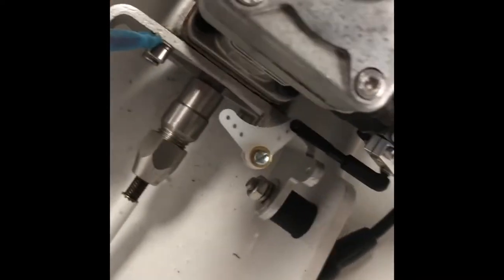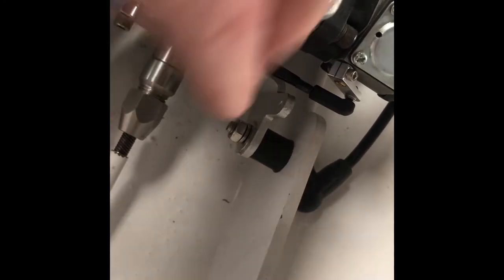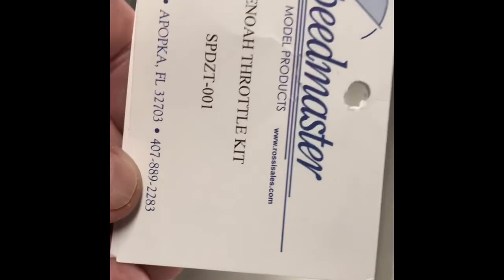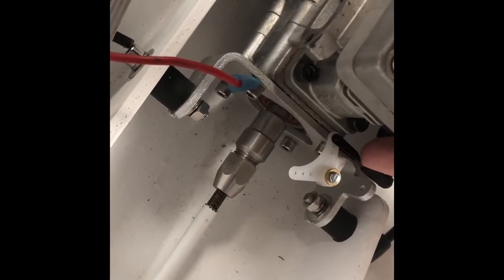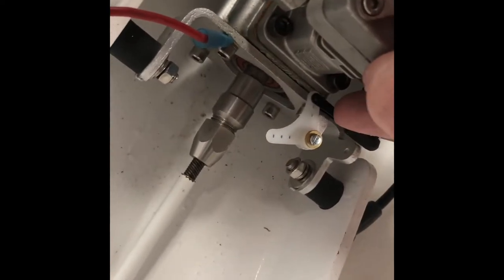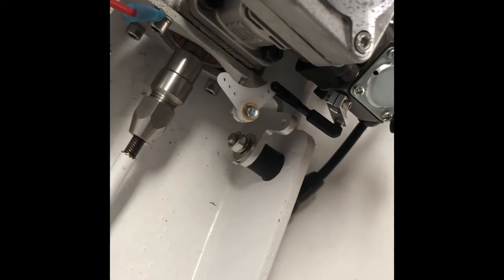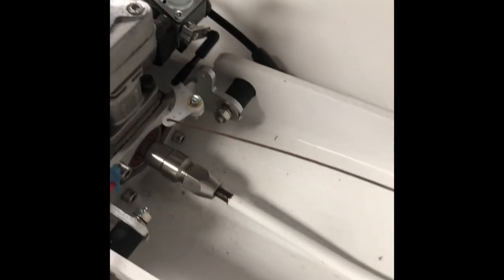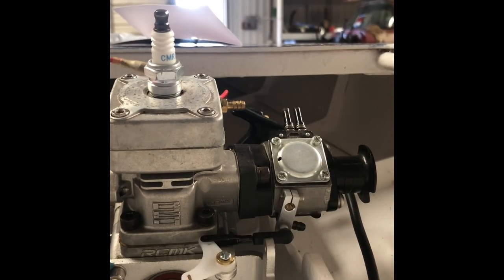RC Gas Boat Throttle Control Setup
Thought I’d post this as I could find little specific info on it on the web